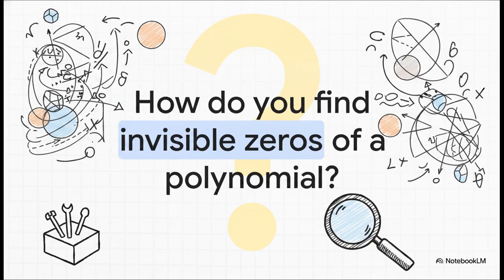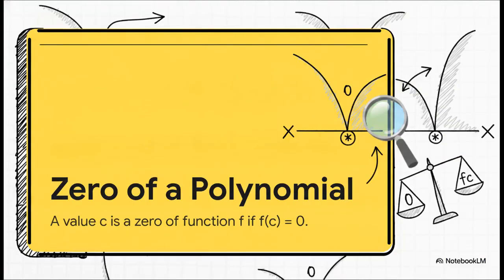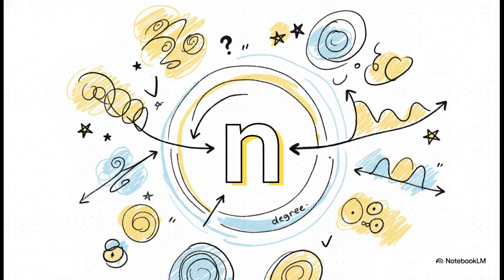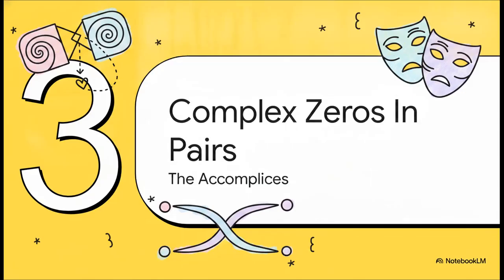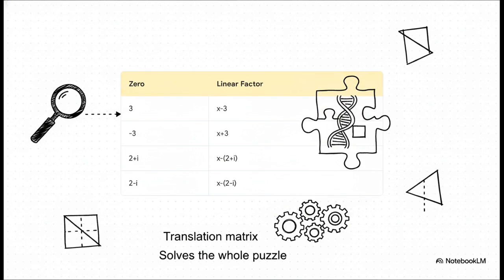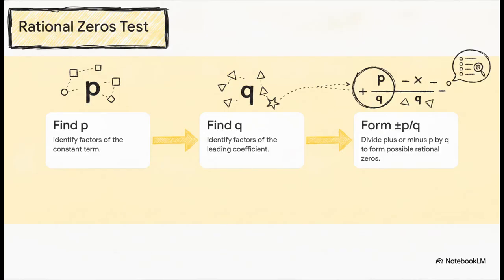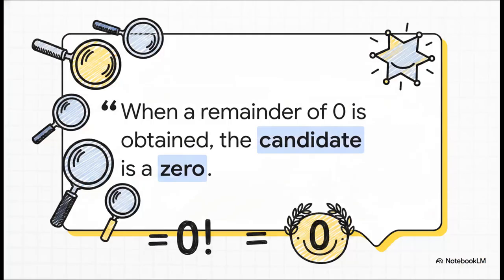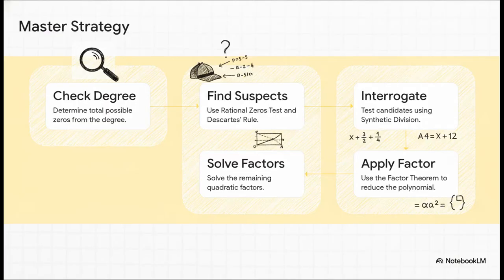Section 3.6 Zeros of Polynomials